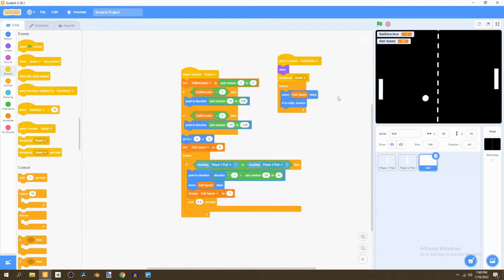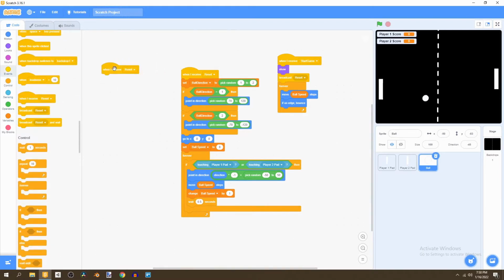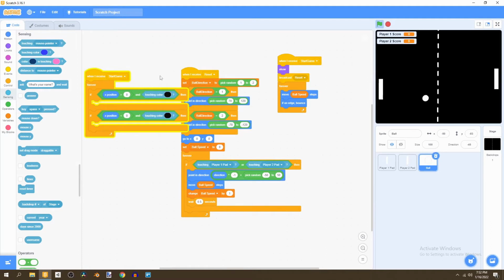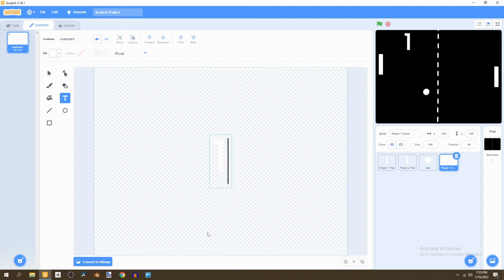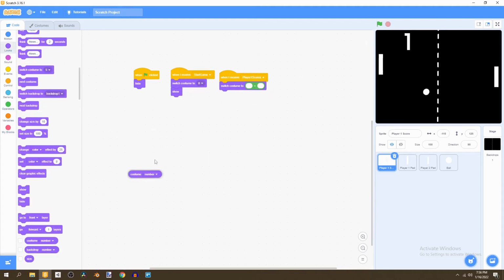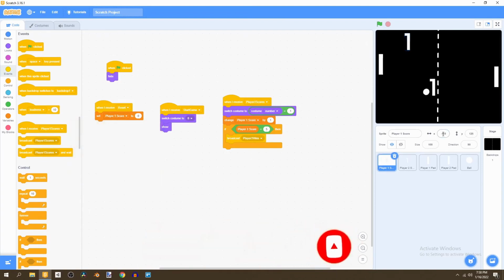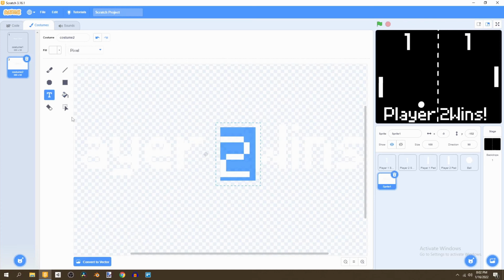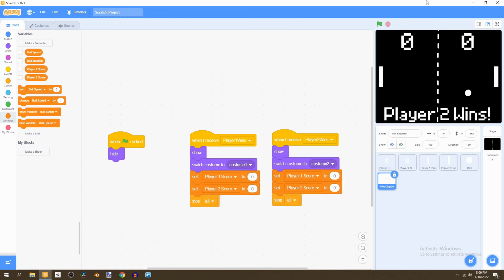How to Make Ping Pong in Scratch (Part 2)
This is the 2nd part of this tutorial series: How to Make Ping Pong in Scratch